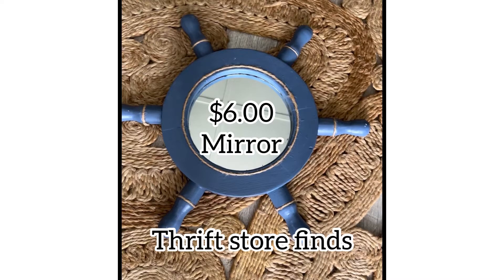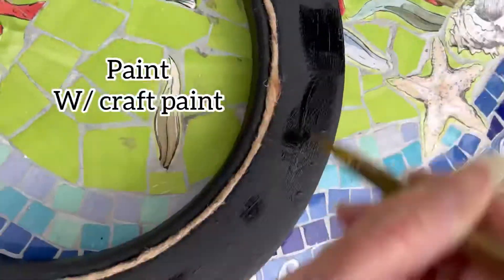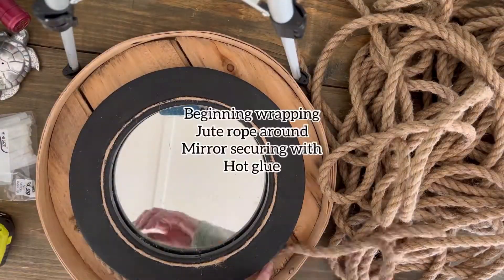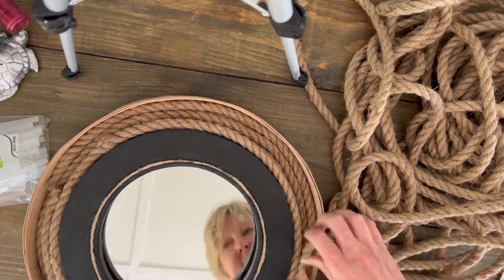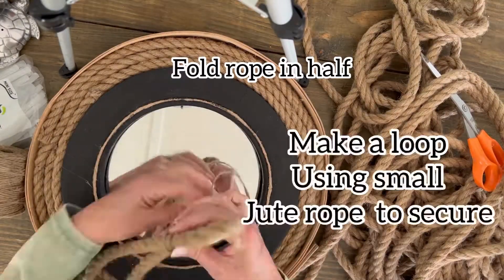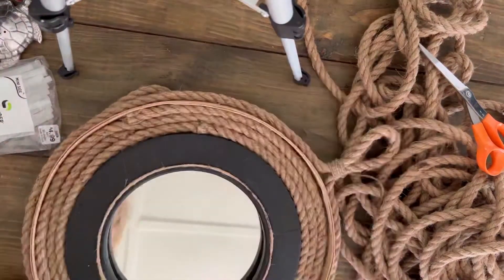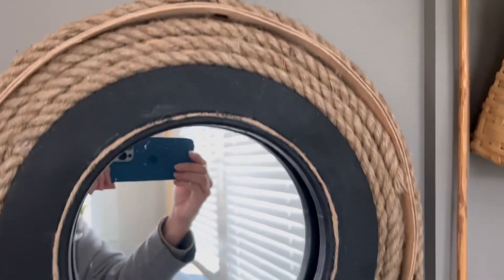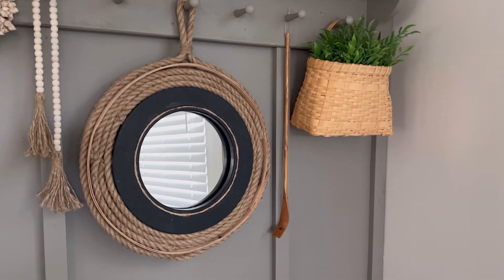DIY Nautical Mirror from Thrift store finds.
See how to make an inexpensive nautical mirror using thrifted finds for a fraction of the cost!